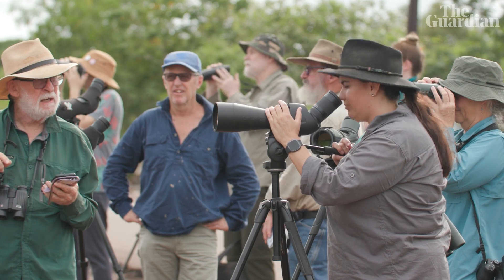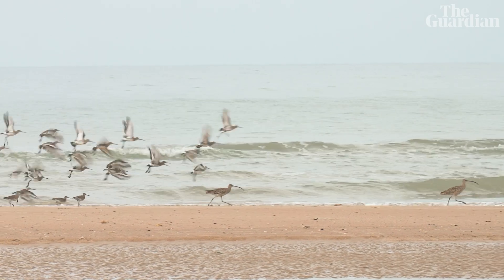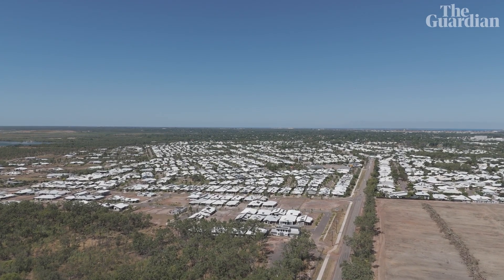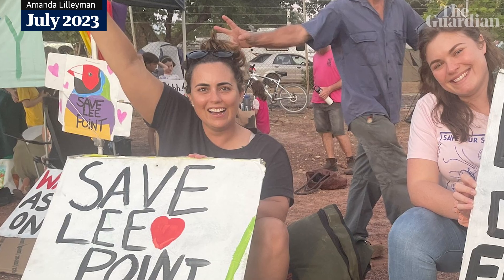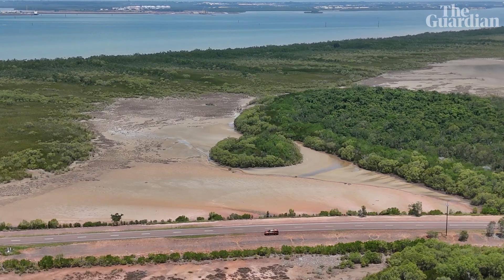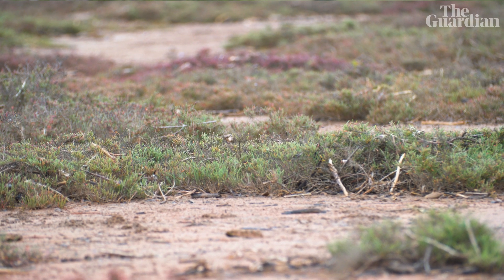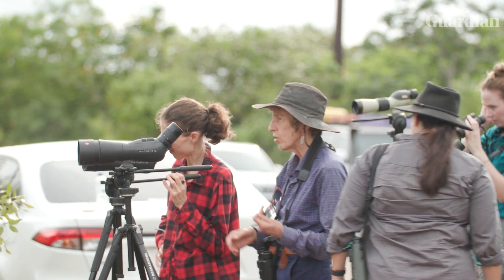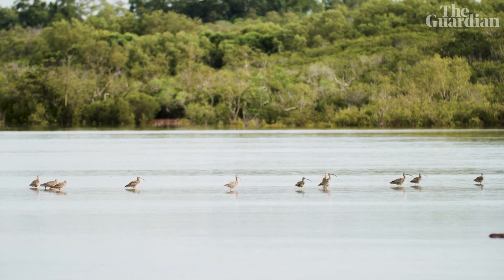Endangered far eastern curlews, and the scientist standing up for them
Dr Amanda Lilleyman, a shorebird expert and advocate, says a defence housing project and an industrial development plan in Darwin are threatening the habitat of the critically endangered far eastern curlew.

The bird relies on undisturbed Australian shorelines to fatten up before making an epic migration to the northern hemisphere. It’s one of more than 2,000 Australian species listed as under threat in what scientists are calling an extinction crisis

A high-flying visitor – the wondrous far eastern curlew – faces fresh threat in NT wetlands haven